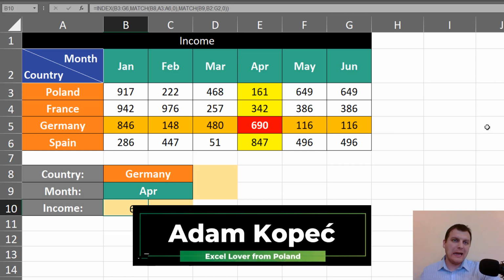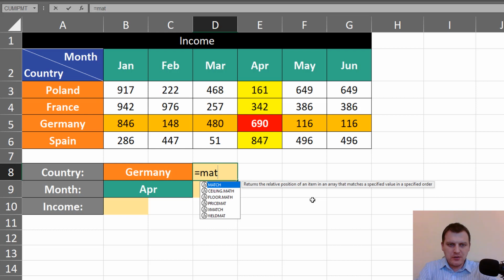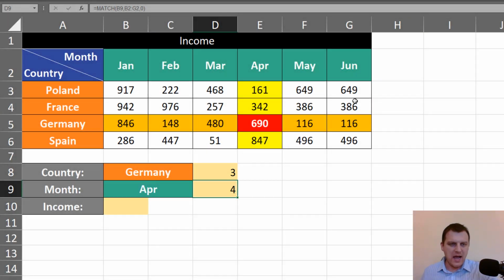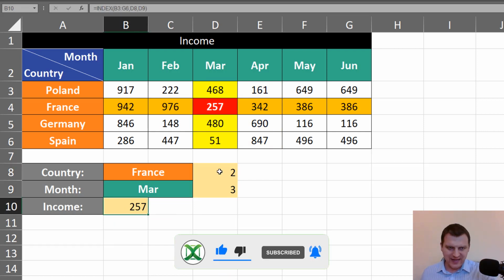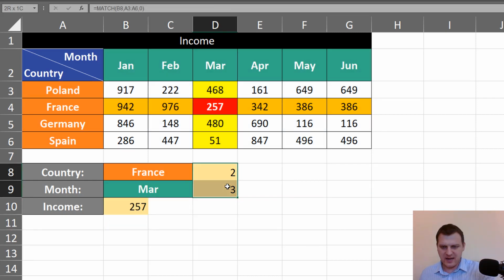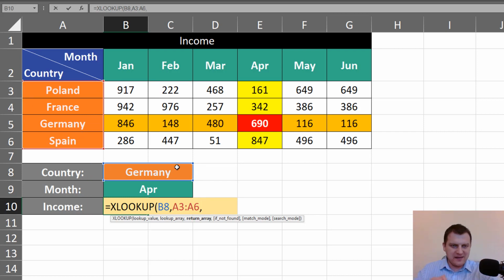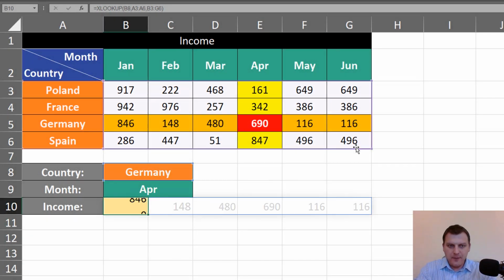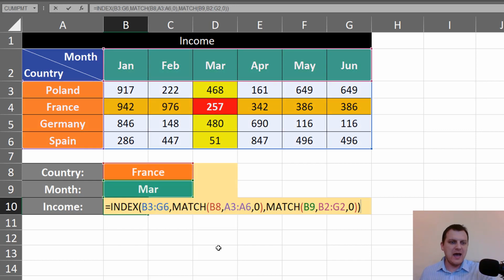2D Lookup | Excel Tips 68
In this tutorial about Excel, you will see how to make 2D lookup in Excel. Excel Tips 68

---⏱️Timestamps⏱️---
00:00 | Introduction
00:14 | 2D Lookup using INDEX and MATCH functions
02:16 | 2D Lookup using XLOOKUP function
03:44 | End